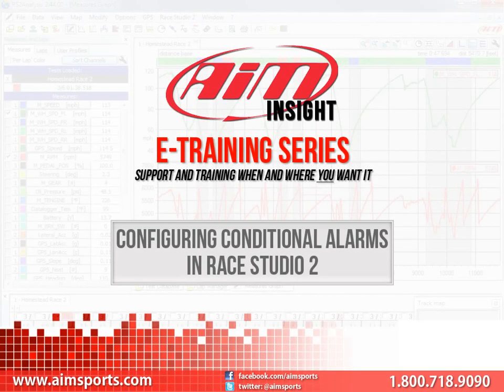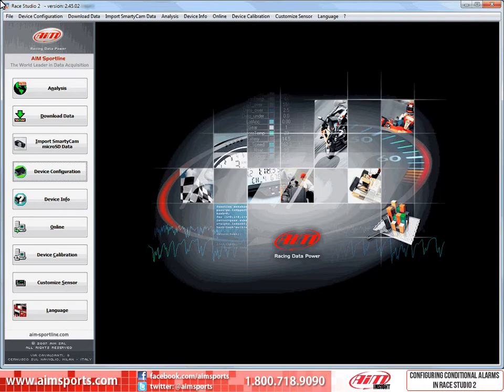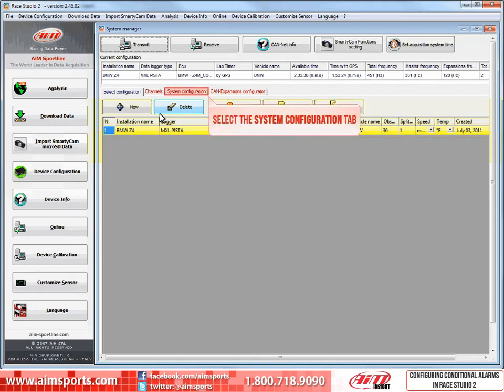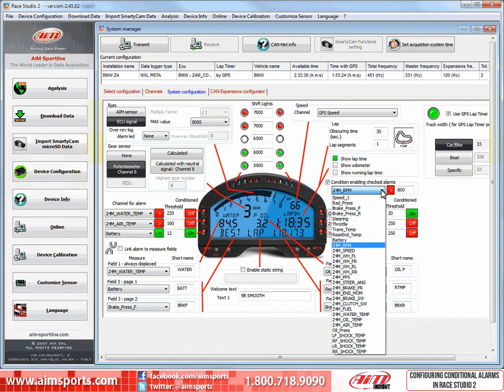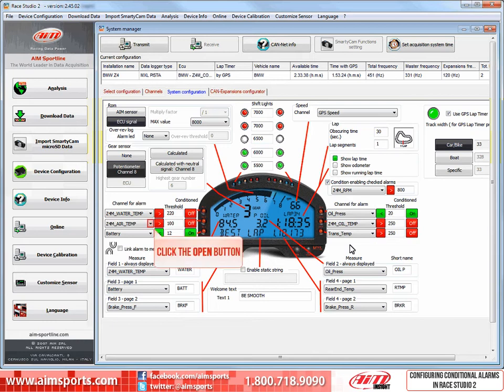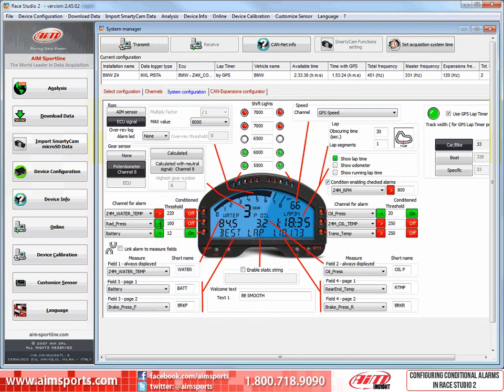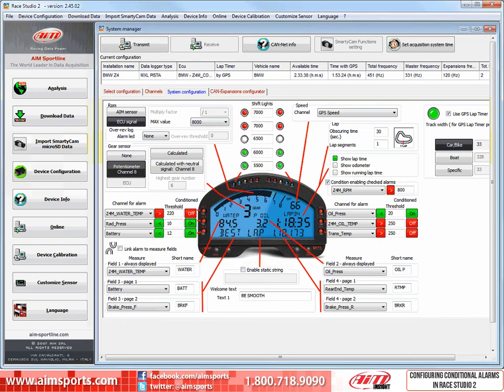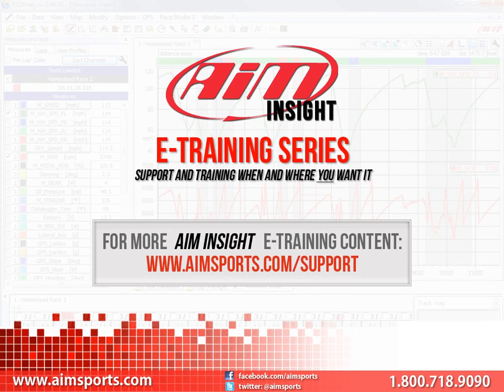Configuring MXL Conditioned Alarms in Race Studio 2